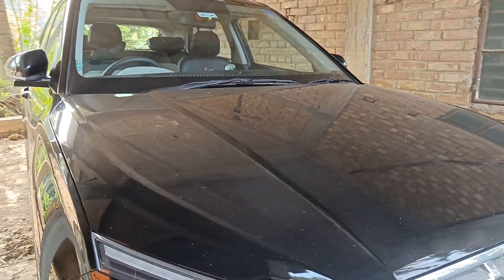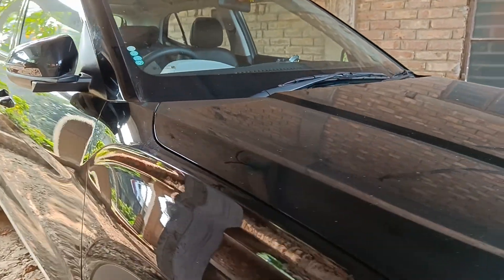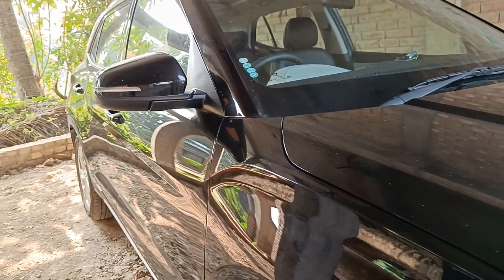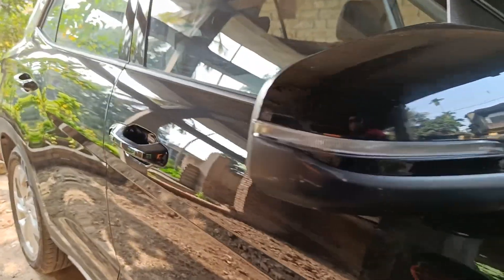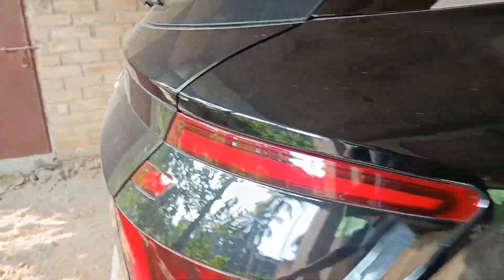No Request Sensor on Passenger Side Door || Cons || Video 25 || Hyundai Creta 2021 SX Executive